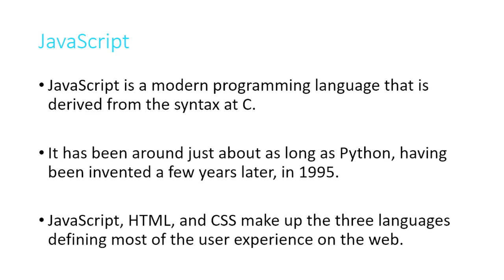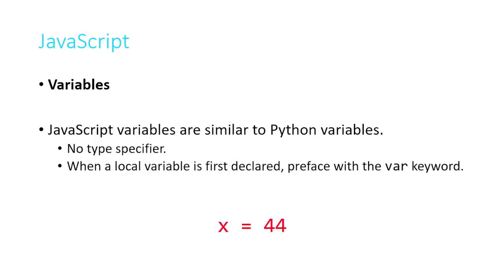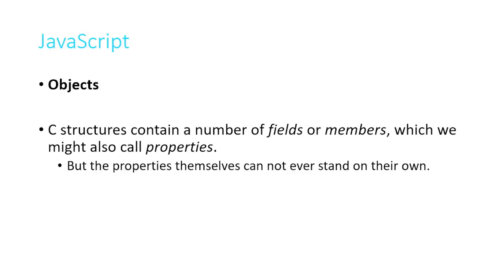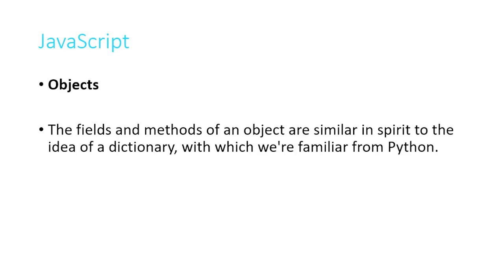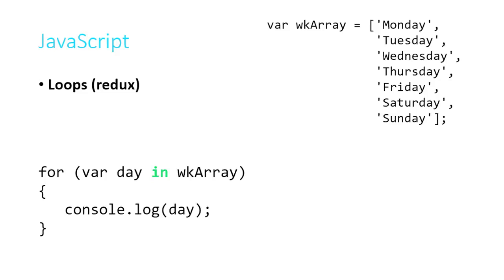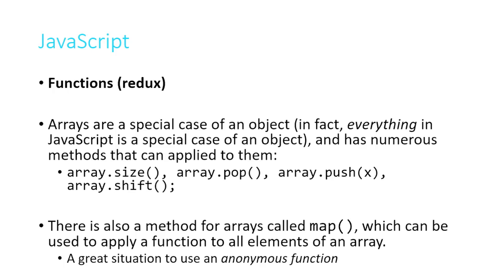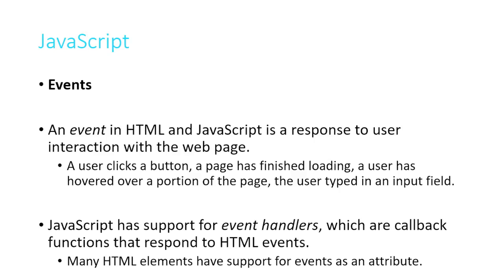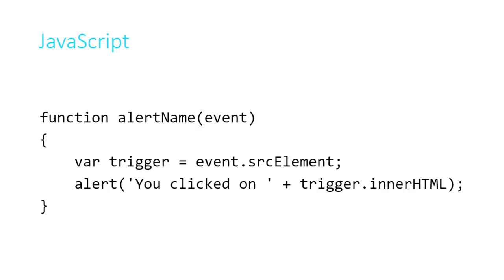JavaScript by Harvard university